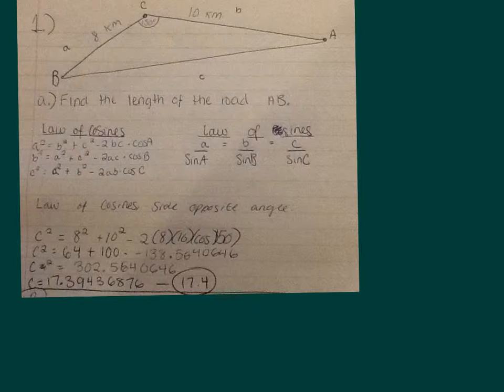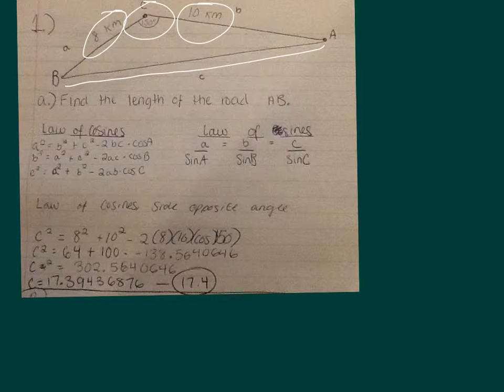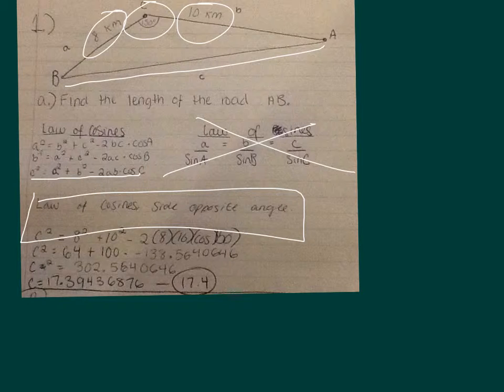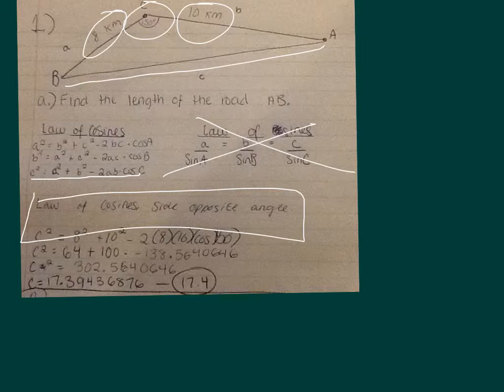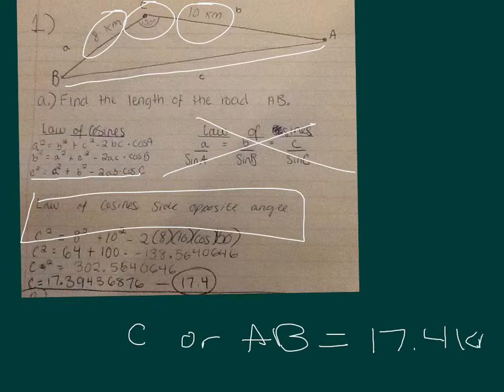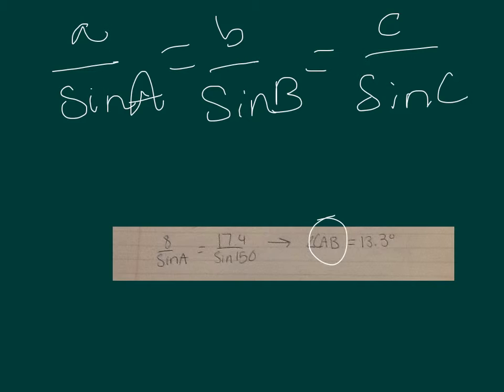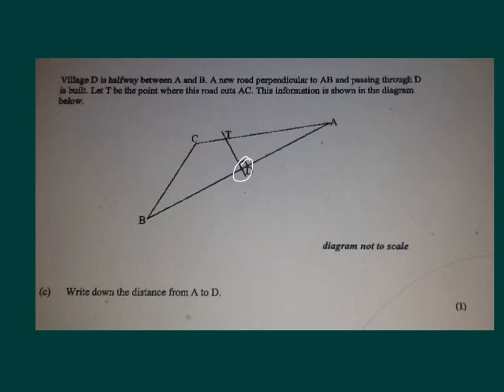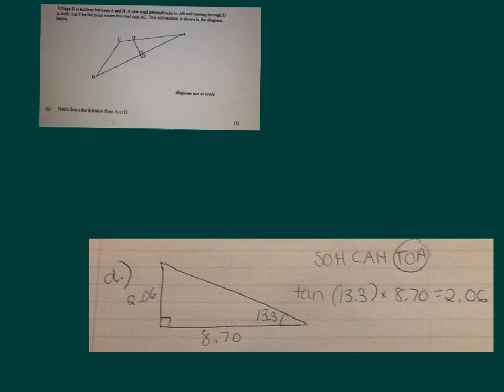Ella's Math Video